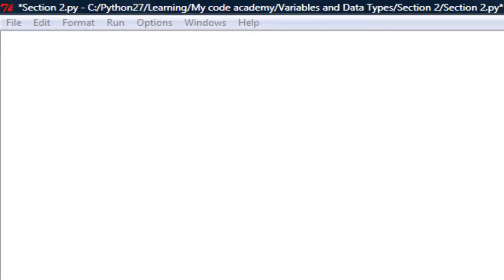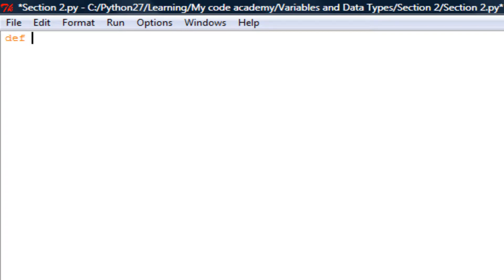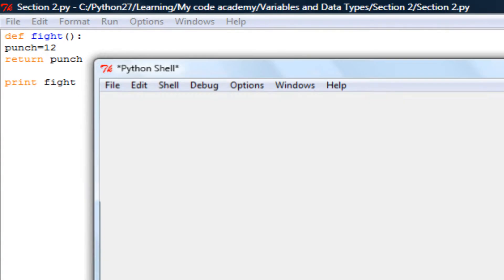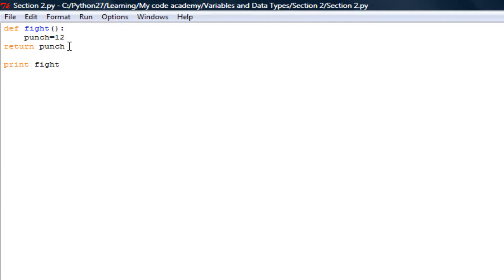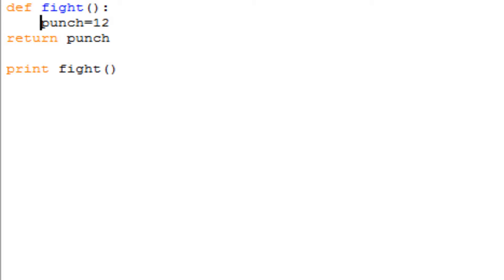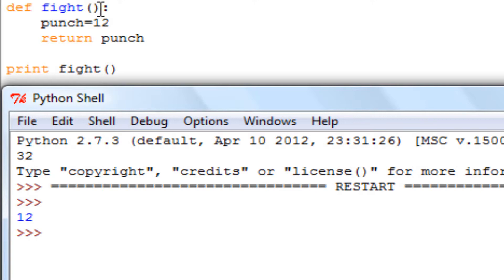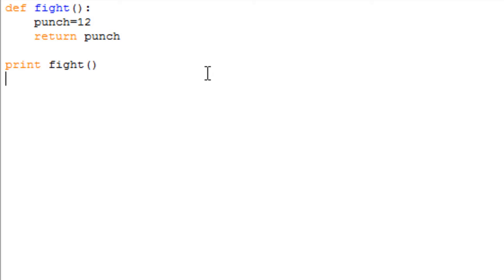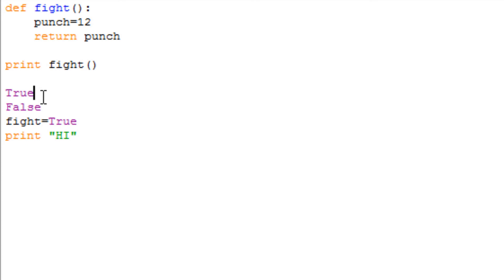Codecademy 2013 Python- Variables and Data Type- Section 2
Section 2- Significance of Indentations.
Watching this video will provide you with insight on Variables and Data Types, such as how to write them and what they are used for.
You can also watch this in glorious 1080 HD..